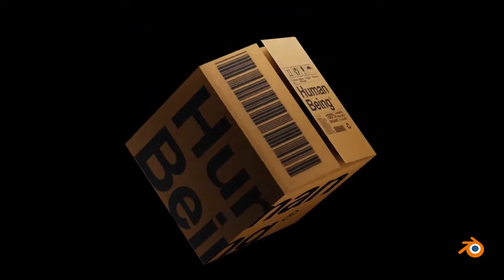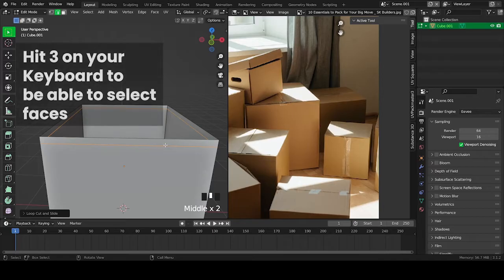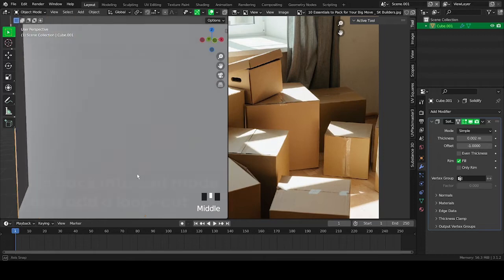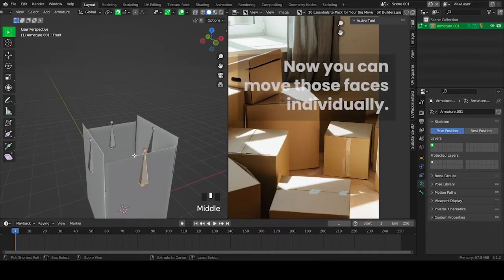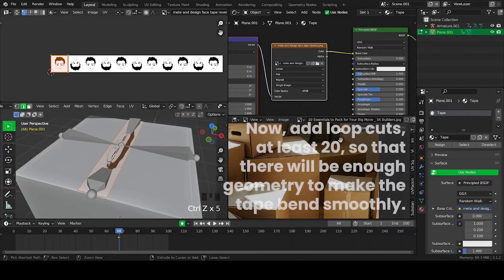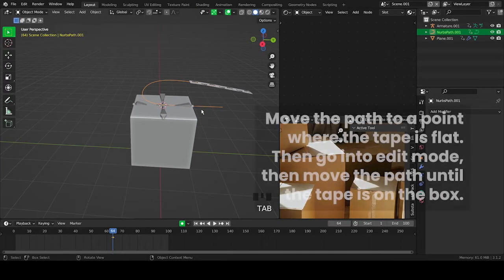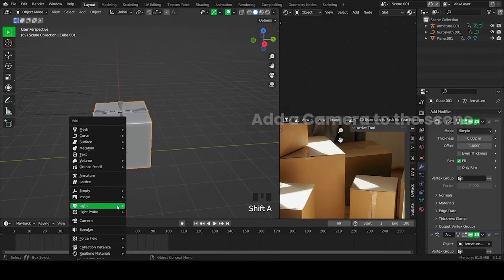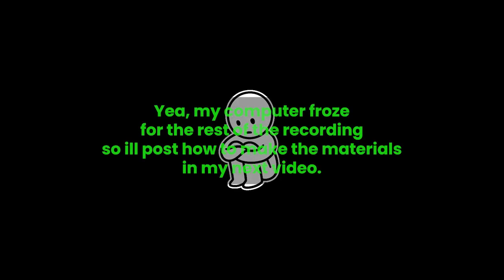How to Build a Cardboard Box in Blender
You will learn how to build a Cardboard box from scratch in blender 3.0.
No third party plugins are needed.
Here are some of the shortcuts you'll use:
Shift + A = Add menu
I = Insert Key Menu
Tab = Start or Stop Edit Mode
A = Select all
Shift + D = Add Duplicate
E = Extrude
G = Grab Mode
R = Rotate Mode
X = Delete Selected Object
Ctrl + R = Loop Cut